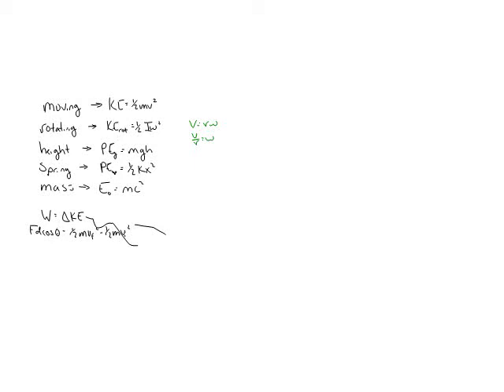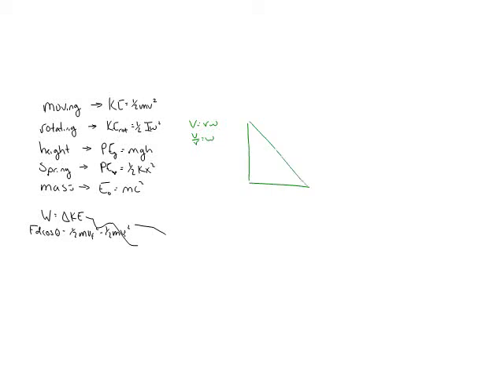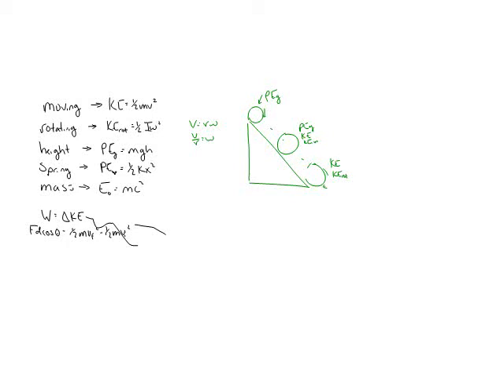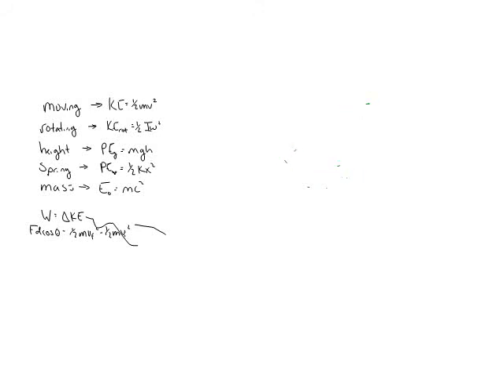11.1 Energy Types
mechanical energy types